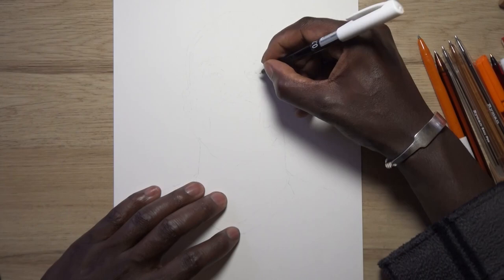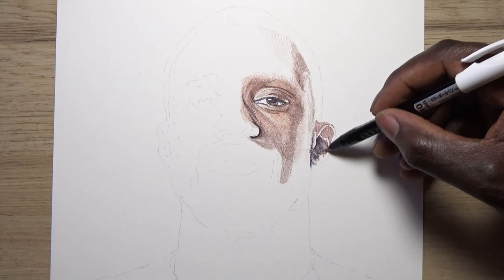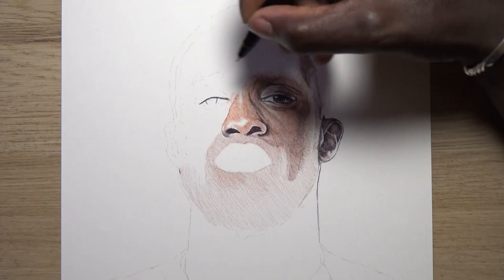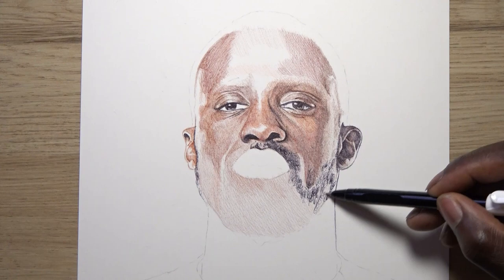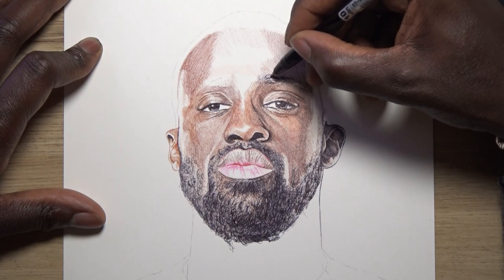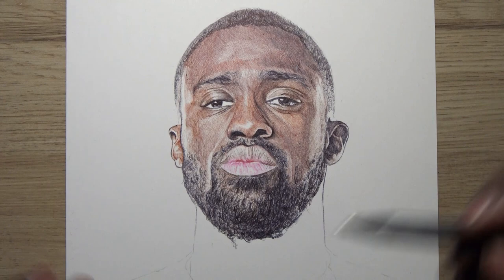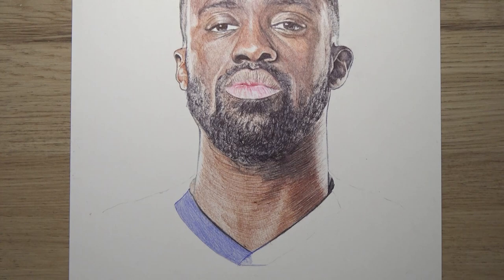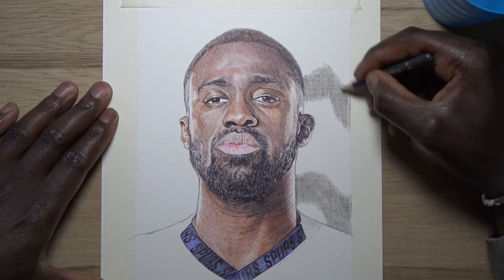Drawing SANCHEZ - Tottenham Hotspur | DeMoose Art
Drawing centre back SANCHEZ from English Premier League club Tottenham Hotspur using ballpoint pens. I will also be giving you guys tips for doing dark skin tone throughout the duration of the video. I hope you enjoy the video.

ART SUPPLIES:
Staedtler Ballpoint Stick Pens
BIC Soft Ball Point Pen

Watercolor Paper 300gsm

CAMERA GEAR:
Manfrotto Tripod
Logitech HD Pro Webcam C920
Sony RX100 III
Sony 4K HD Video Recording FDRAX33
Blue Microphones Snowball iCE Black Microphone with Knox Studio Boom Arm & Pop Filter
Joby Gorillapod SLR Zoom Tripod